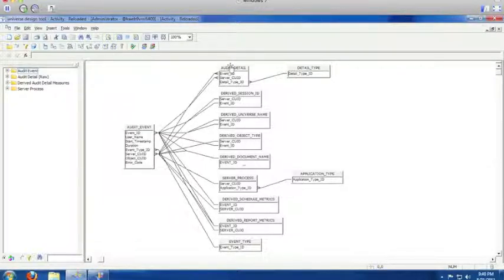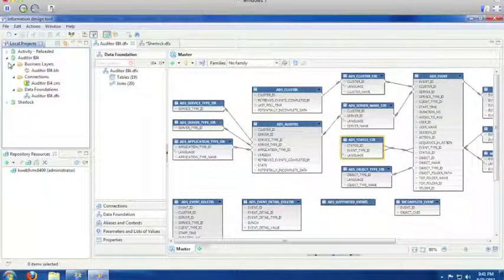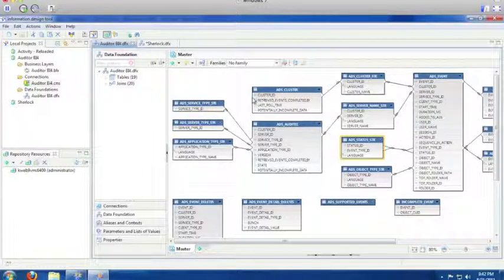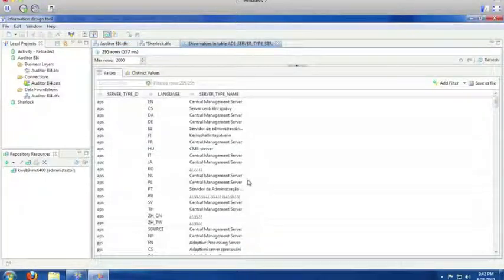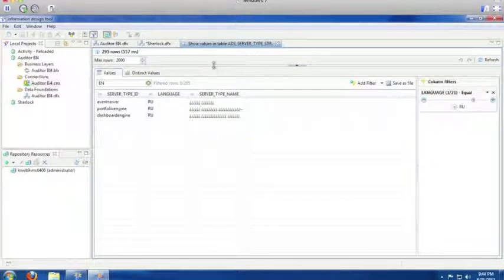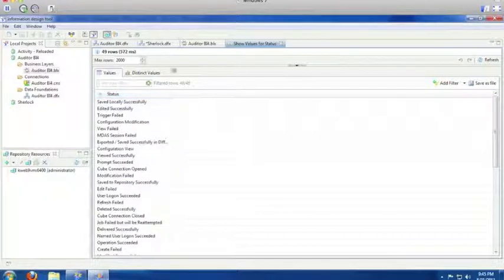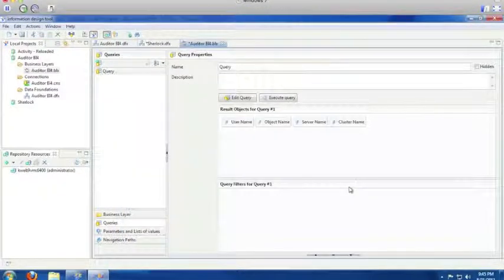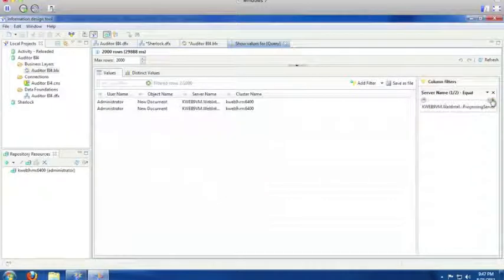Data Profiling in the Information Design Tool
In this video, Eric reviews the finer points of data profiling directly within the Information Design Tool as a part of SAP BusinessObjects BI4.